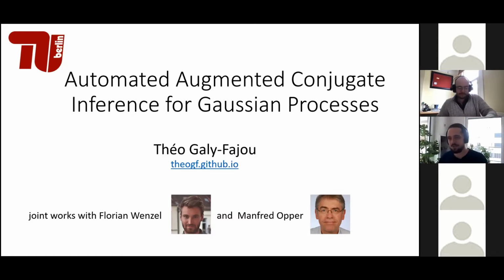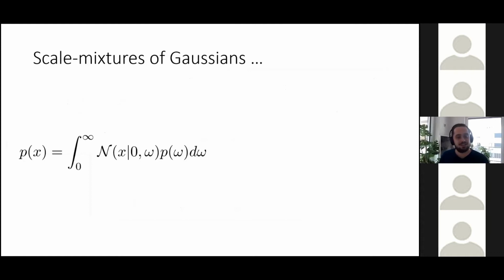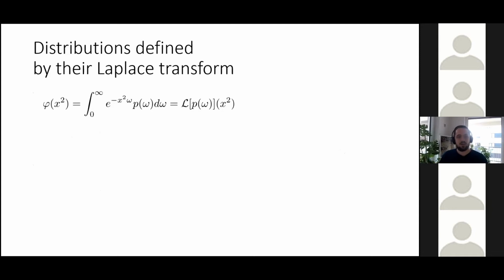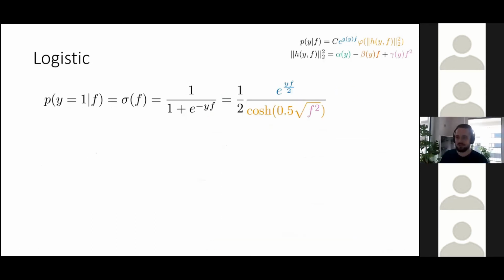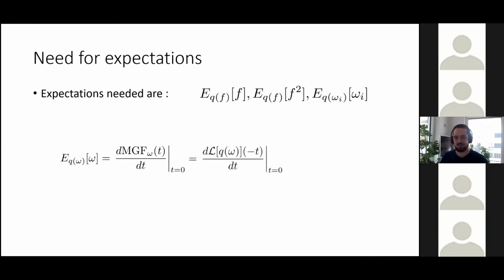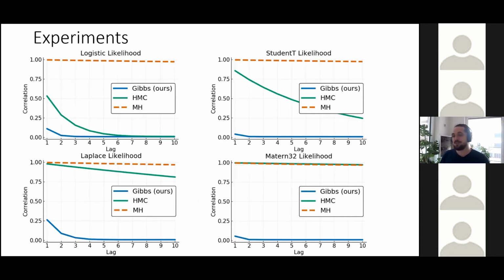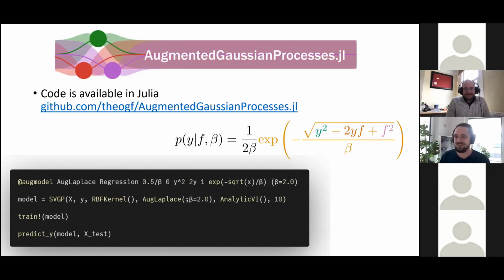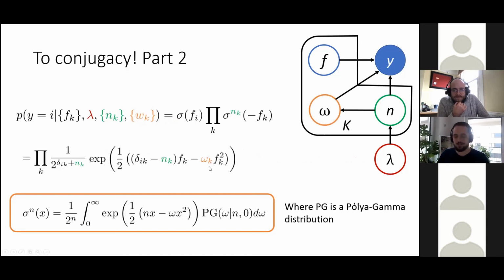Guest Talk: Automated Augmented Conjugate Inference for Gaussian Processes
Presenter: Théo Galy-Fajou, TU Berlin

Abstract:
Gaussian Processes are a tool of choice for modelling function with uncertainties. However, inference is only tractable analytically  for the classical case of regression with Gaussian noise since all other likelihoods are not conjugate with the Gaussian prior.

In this talk I will show how one can transform a large class of likelihoods into conditional conjugate distributions by augmenting them with latent variables. These augmented models have the advantage that, while the posterior inference is still not fully analytic, the full conditionals are! Consequently, one can work easily (and efficiently!) with algorithms like Gibbs sampling or Coordinate Ascent VI (CAVI) and outperform existing inference methods.